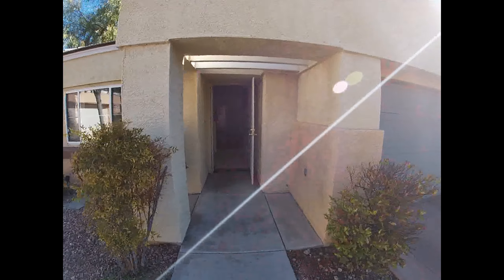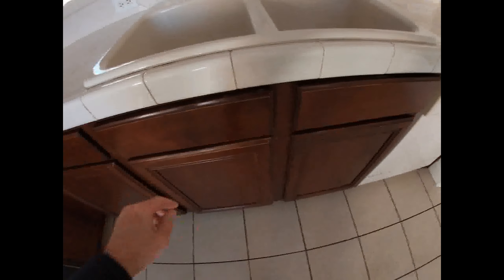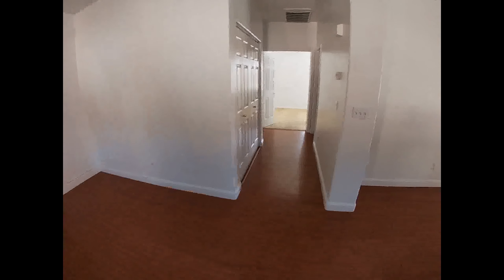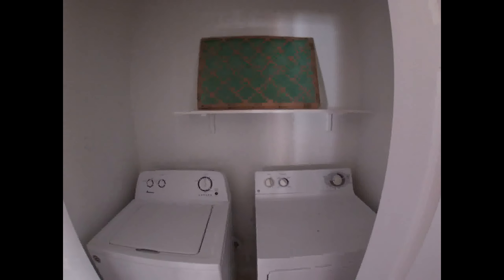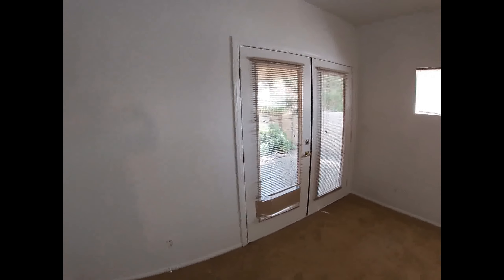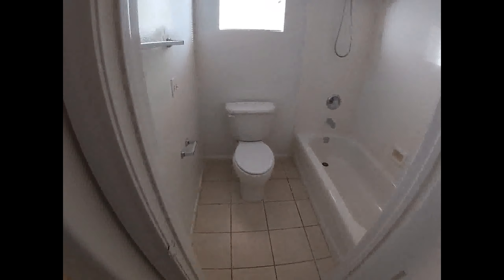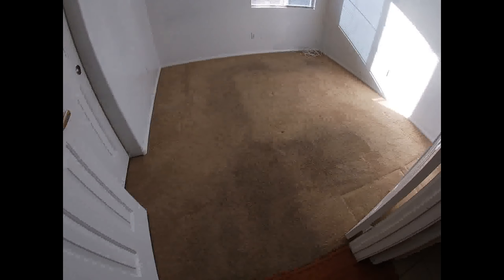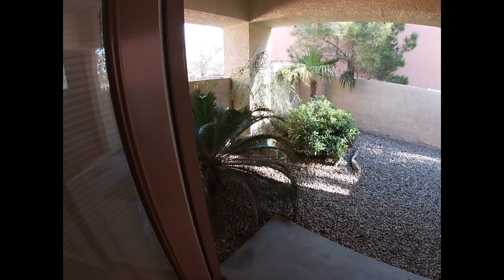Allthorn 10520 Walkthrough